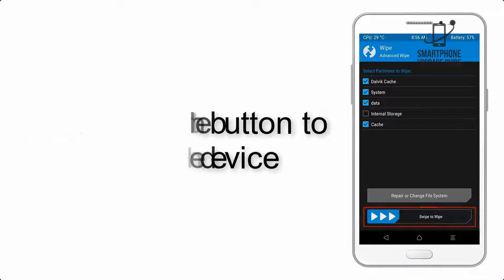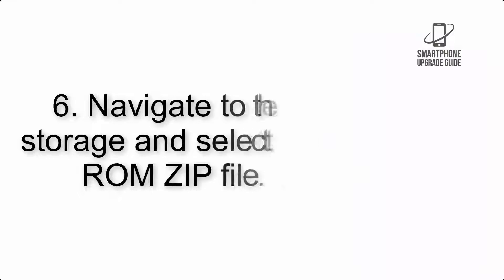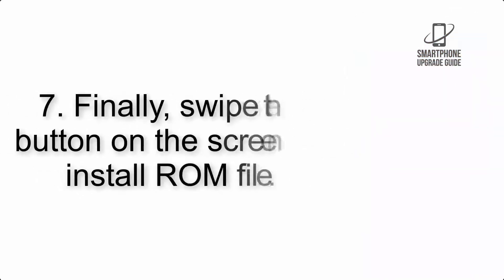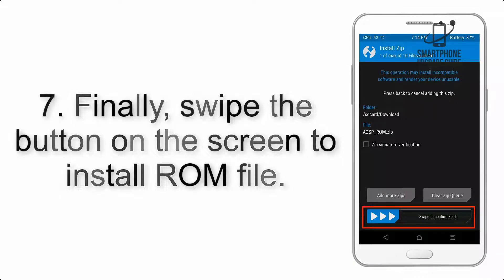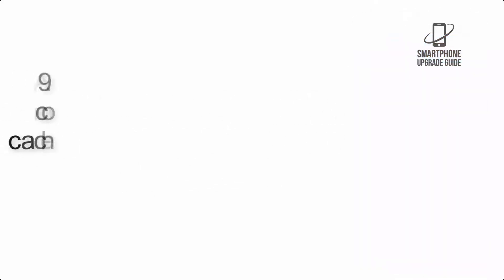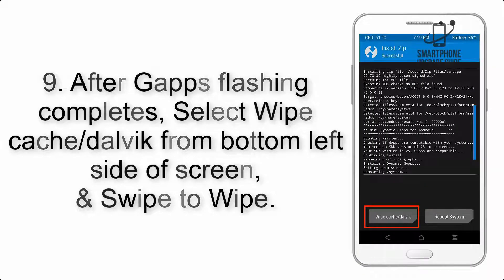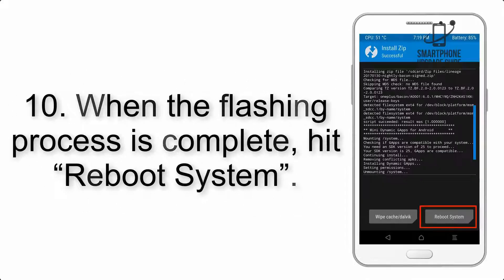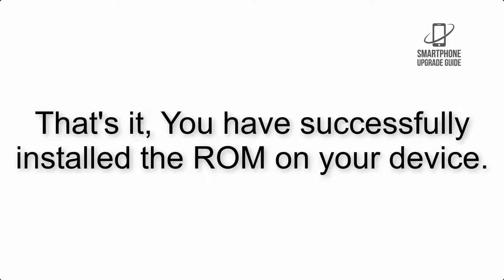Install Android 14 on Mi 8 Lite (LineageOS 21) - How to Guide!